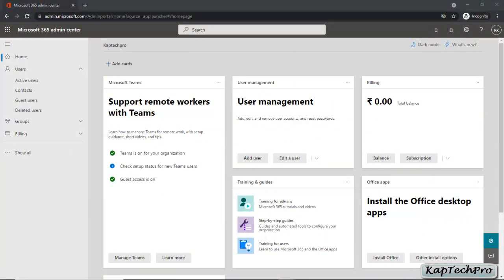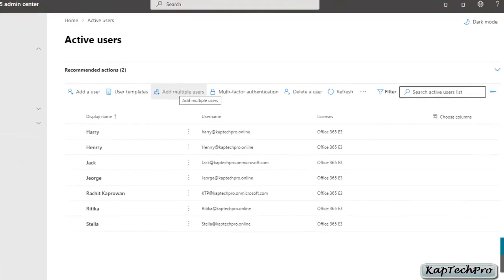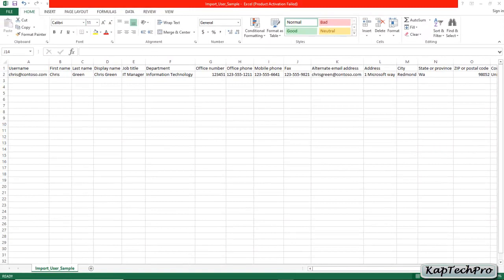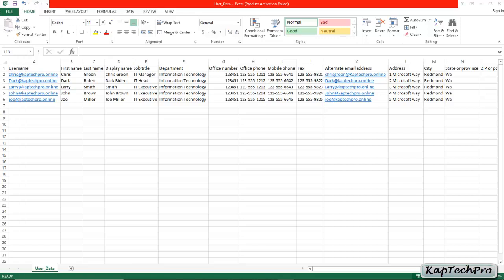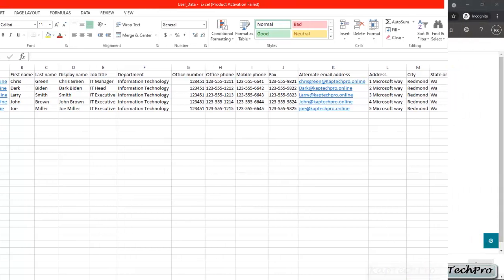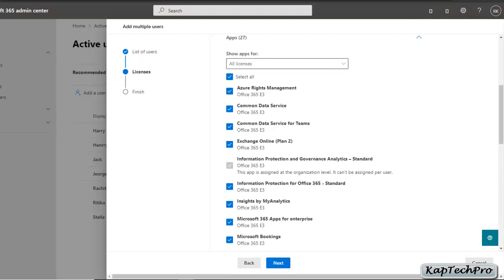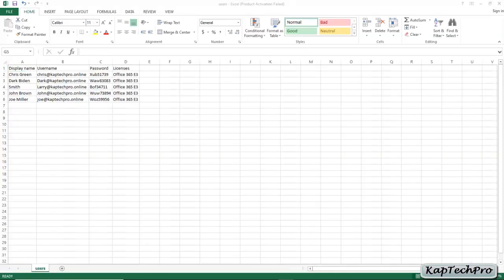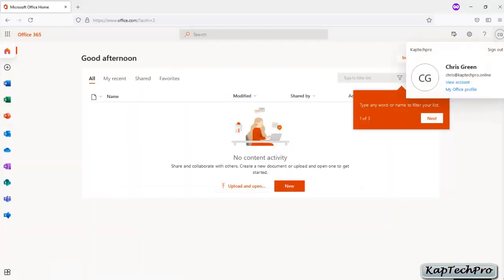Add Multiple Users In Office 365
If you want to learn more about add multiple users in office 365 you must check out: 👉

Our video is presenting adding multiple users in office 365 subject valuable information but we   try to cover the   subjects:
-how to add multiple users in office 365
-office 365 tutorial for beginners
-office 365 multiple users addition and how to add multiple users to office 365

Please watch this short video and you'll get the responses you are looking for regarding add bulk users to office 365 group from CSV and add bulk user to office 365 from CSV.
Creating a video is time-consuming, you need to spend hours of work. We attempted to produce a great YouTube video regarding how to add multiple users to office 365

If you would like to discover more regarding how to add multiple users in office 365 I advise you to take a look at our various other videos

The Intention of this channel is to provide practical knowledge about the Exchange Server, windows server, MCSA, MCSE, CCNA, SSCM, Cloud with AWS, and Microsoft Azure.